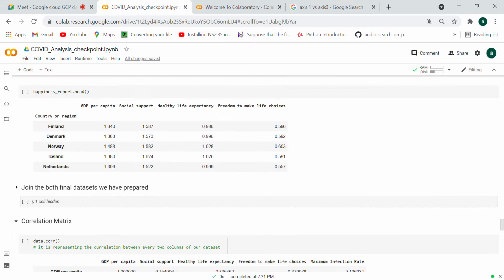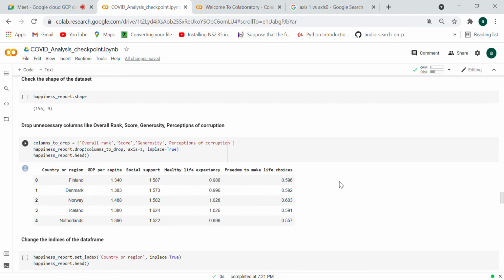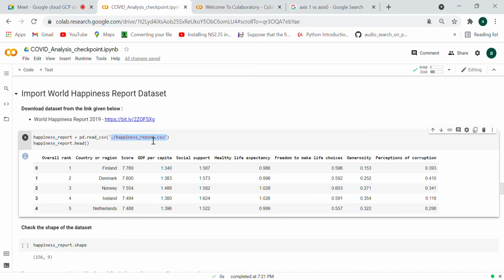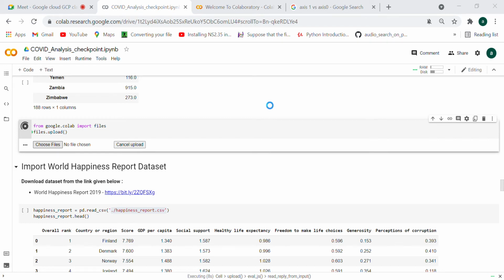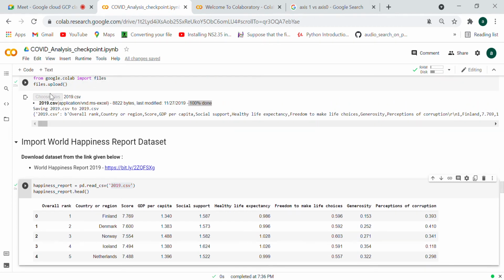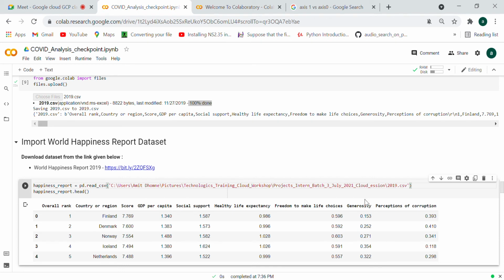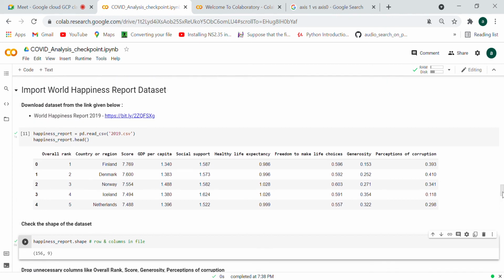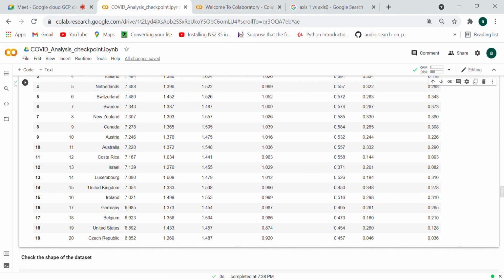COVID 19 Data Analysis python project Google colab part III